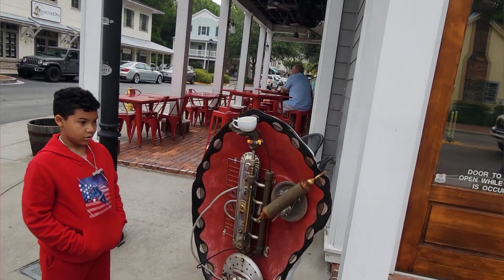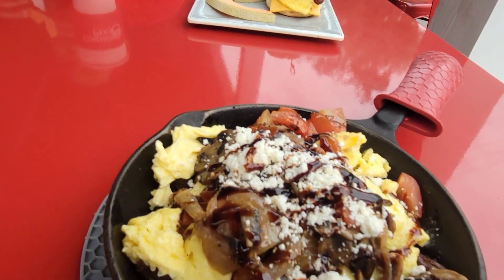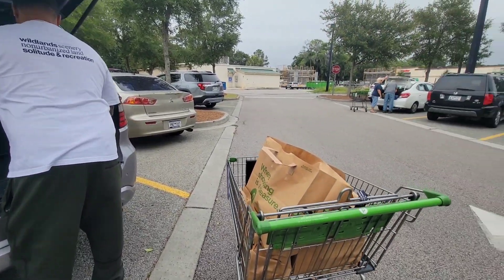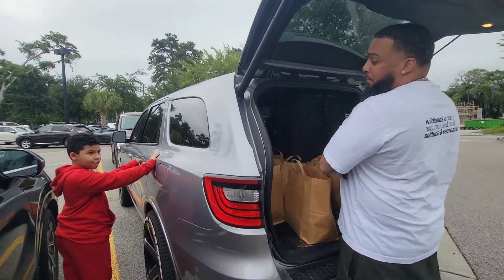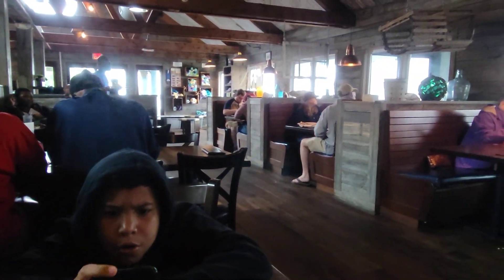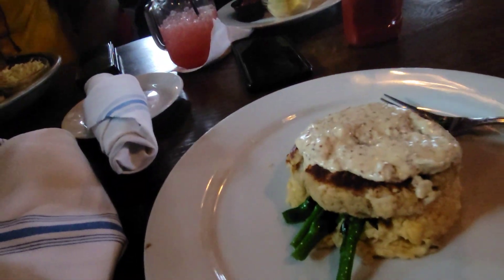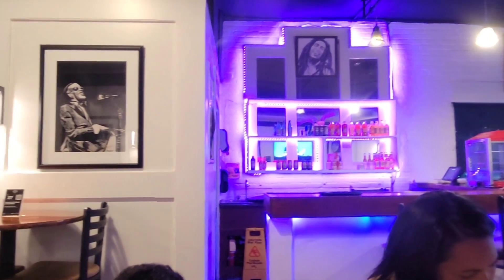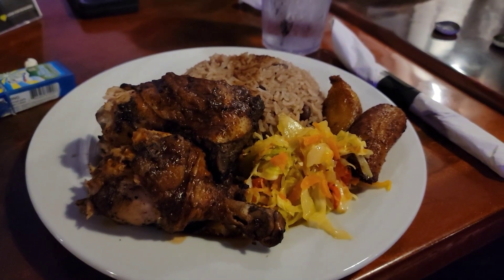Spot You Must Try In Hilton Head & Beaufort SC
Music from Uppbeat (free for Creators!)